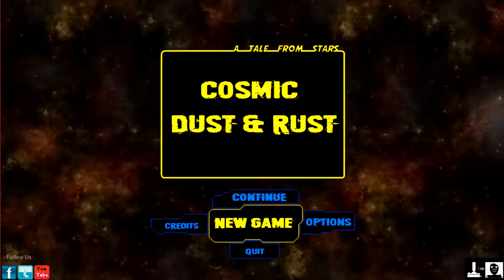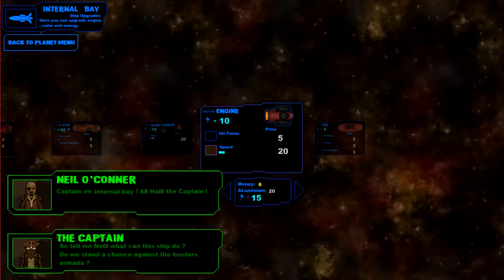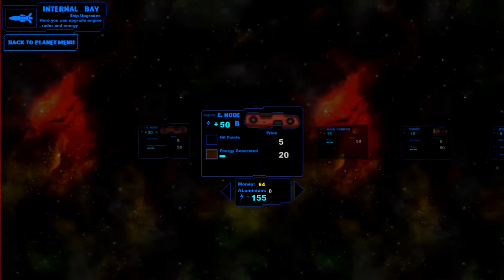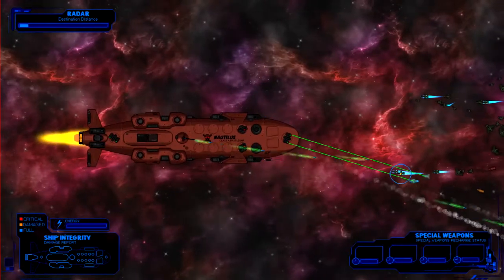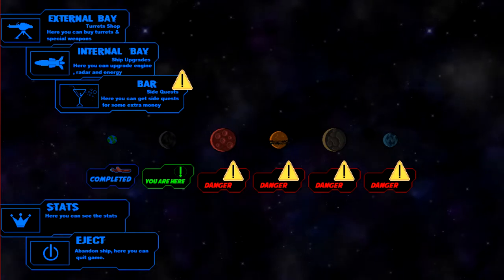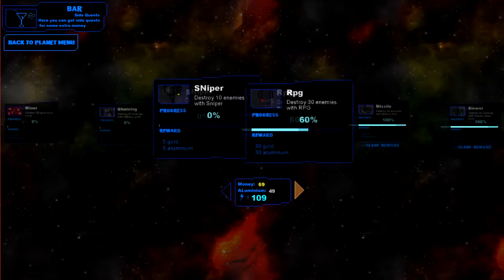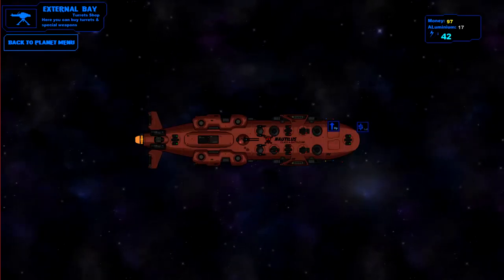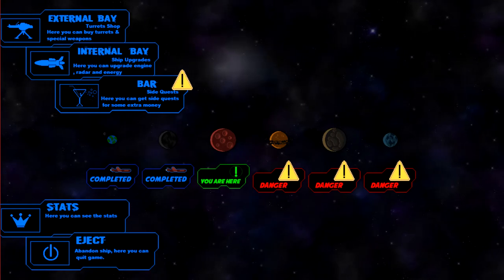I have never played......Cosmic Dust & Rust (Episode #1)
What an awesome little game! Cosmic Dust & Rust is a tower defense game, but in space. Use several different weapons, ship upgrades and more to fight your way through each set of enemies.

I have never played this game, but have had it in my library for a while so lets give it a try.